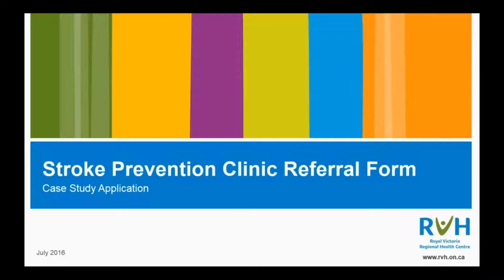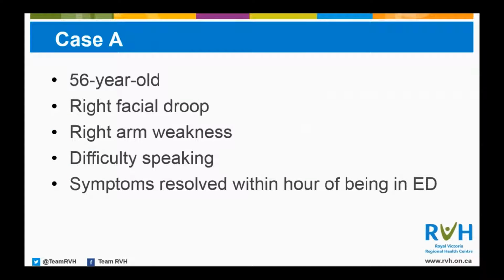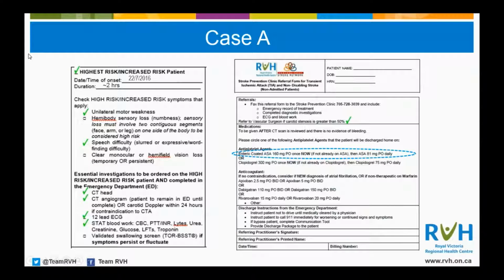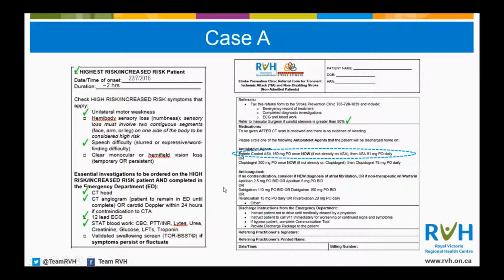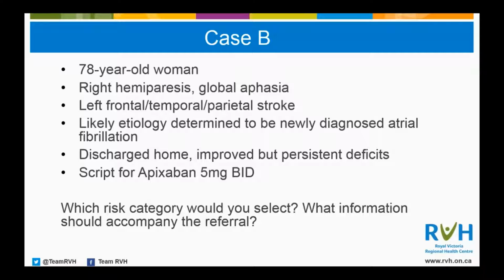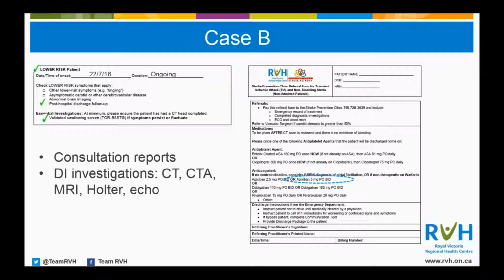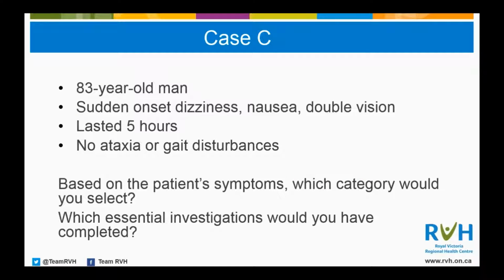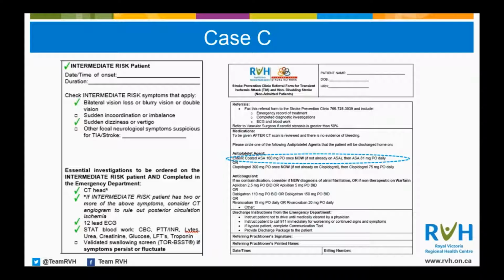Stroke Prevention Clinic: Referral Case Studies